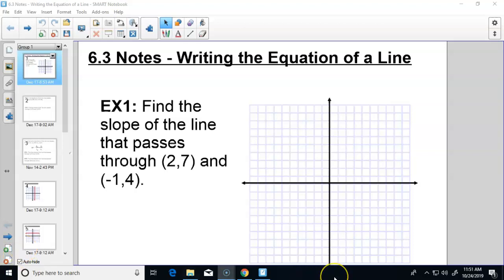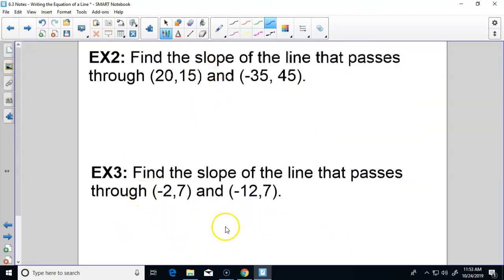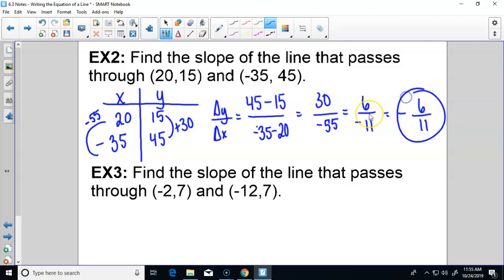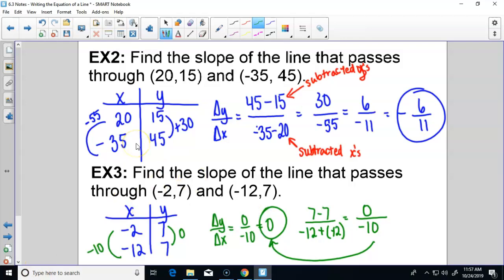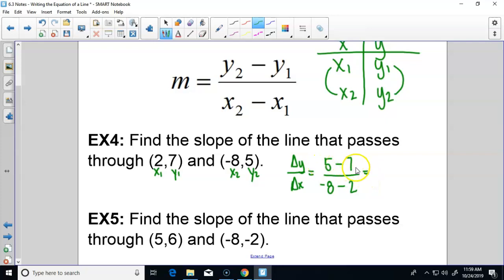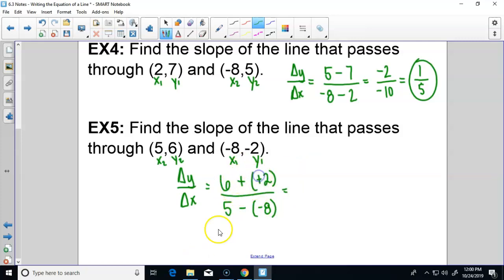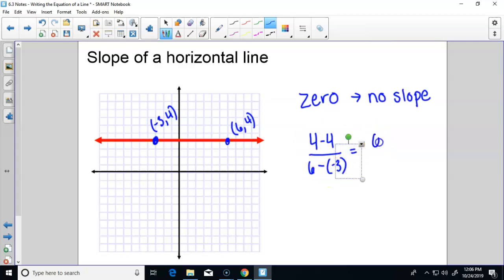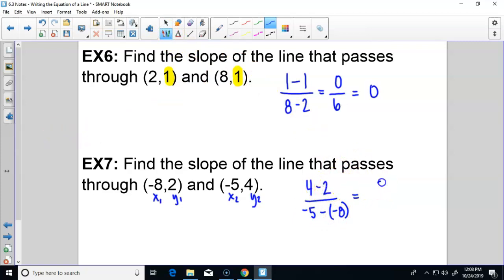6.3 Notes - Part A - Writing Equations of Lines